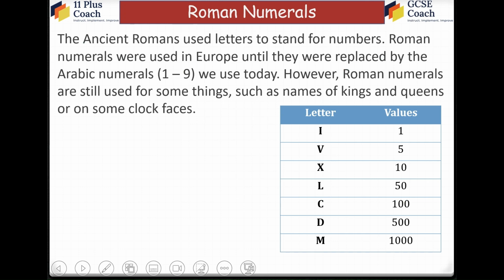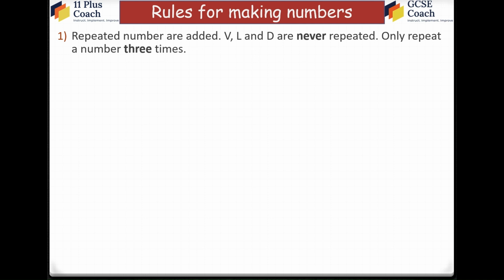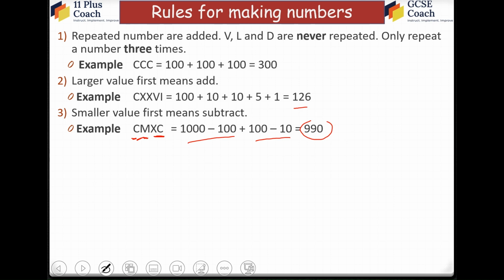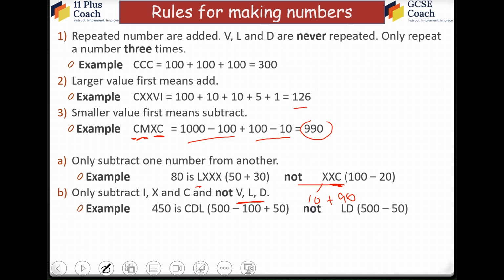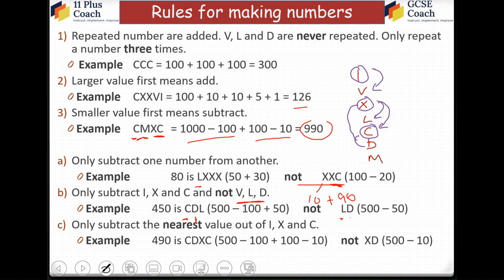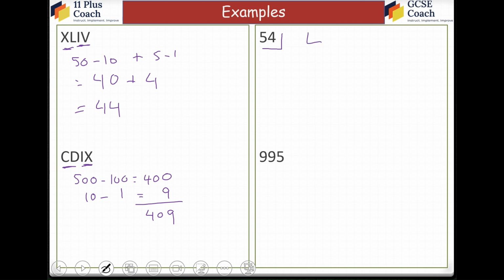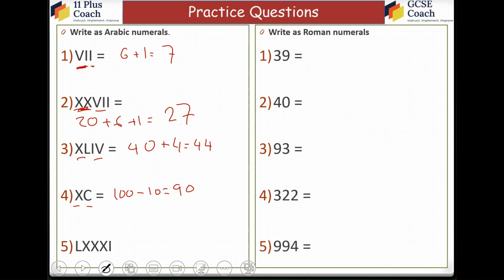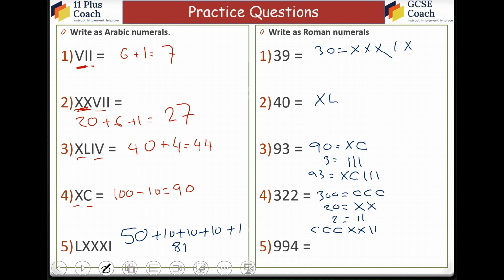12MAi Roman Numerals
Converting between Roman numerals and Arabic Numerals